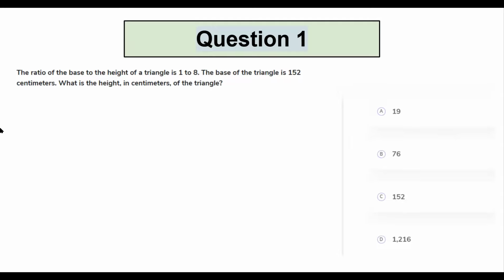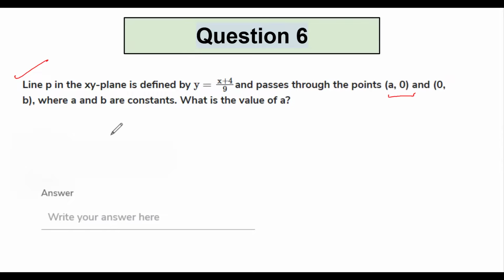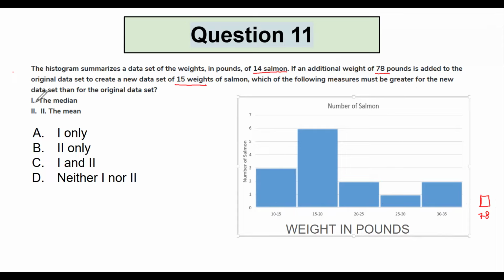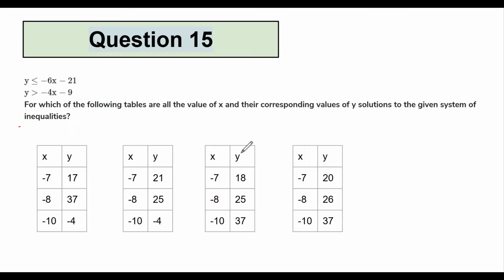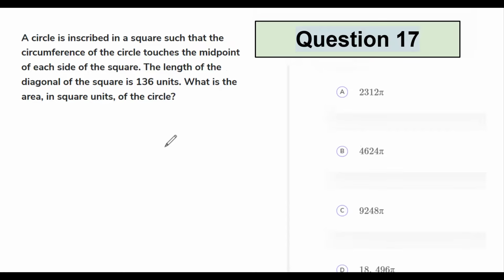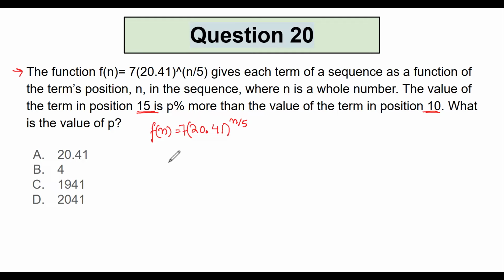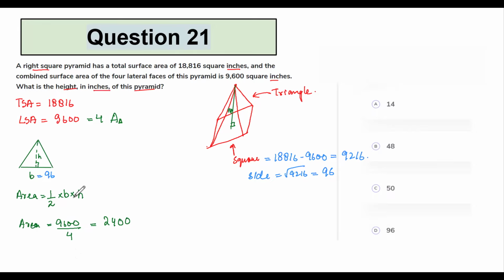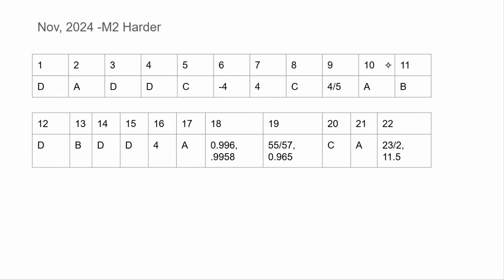SAT Math Paper November 2024 | Module 2 - Hard | All 22 Questions🚀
Make sure to practice on the SAT version of desmos

Let me know if the video was helpful in the comment section below

sat math paper
sat questions and answers
advanced math digital sat
Sat math paper
sat math section
sat questions
Sat
sat november 2024
Digital SAT math tips
digital sat math hardest questions
digital sat prep course
digital sat practice test
didital sat walkthrough
Must know SAT Math questions
Digital SAT desmos hacks
How to use desmos on digital SAT
SAT Math
Math
exponents question
problem solving
know how
learn how to solve
exam question
higher education
advanced math
tips and tricks
short method
easy method
desmos
find angle
sat prep
SAT
Khan Academy sat
Khan academy
SAT explained